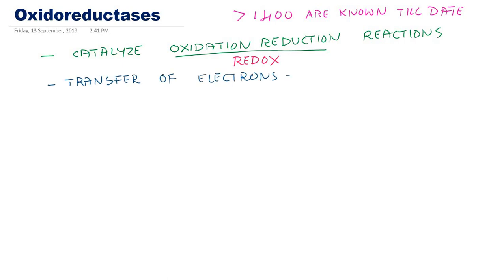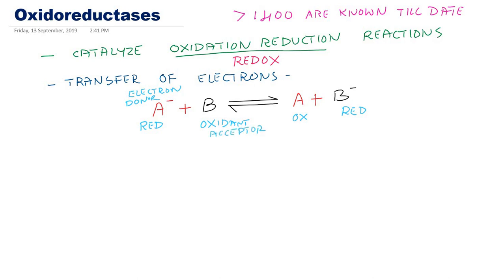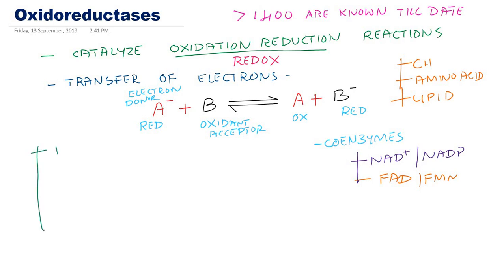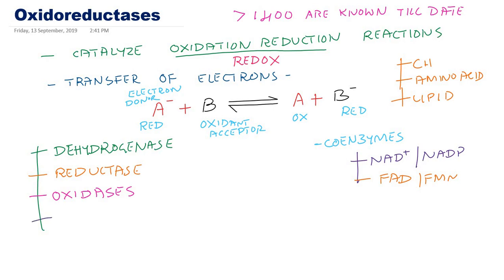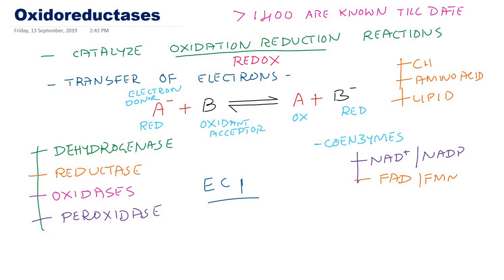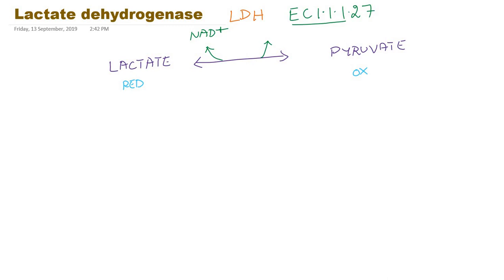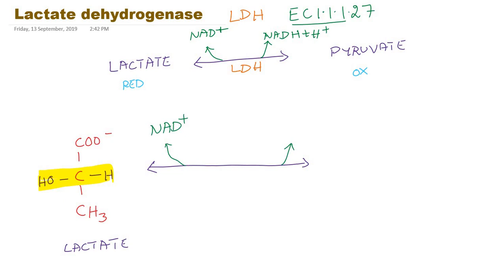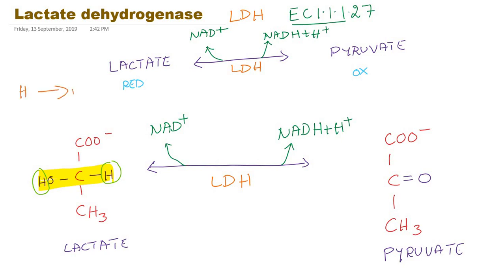Oxidoreductases: Enzyme class 1: sub classes with examples: IUB classification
Oxidoreductases: Enzyme class 1: subclasses with examples. In this video, I have explained about class 1 enzymes  Oxidoreductases with their subclasses. Oxidoreductases catalyze oxidation and reduction reactions involving the transfer of hydrogen or electrons and oxygen atoms to the substrate. Oxidoreductase enzymes play an important role in both aerobic and anaerobic metabolism. The most important subclasses of oxidoreductases are dehydrogenases, oxidases, peroxidases, oxygenases, etc... Here I have explained oxidoreductases by taking lactate dehydrogenase as an example.

Biochemistry Enzyme Oxidoreductase VijayaMarakala Dehydrogenase EnzymeClass vijaya marakala biochemistry video lecture tutorial neet usmle mcat nclex catalysis study with me